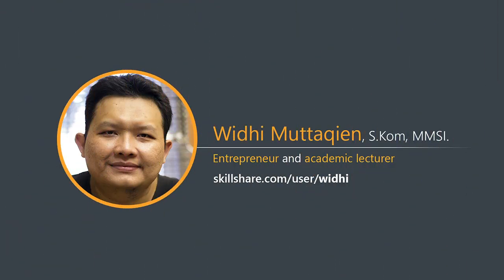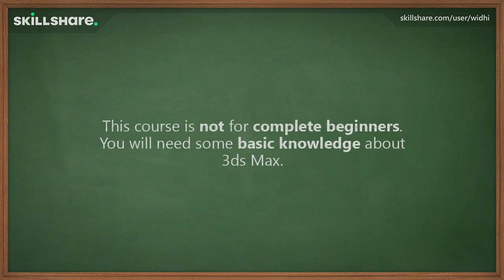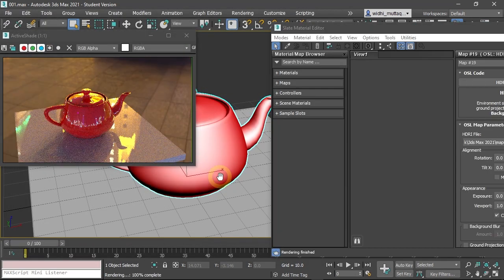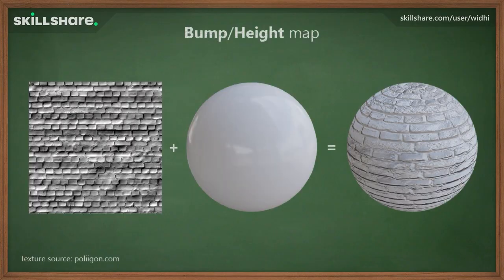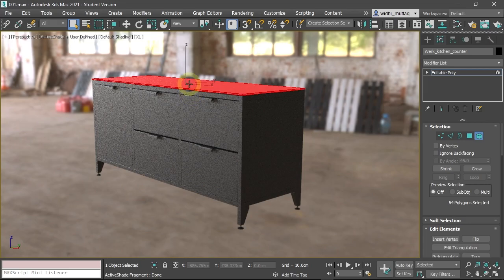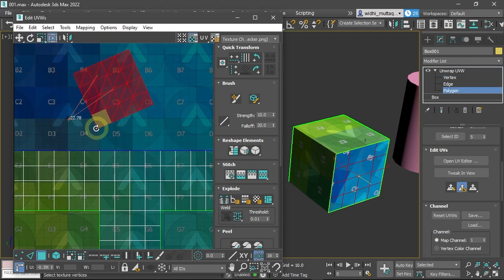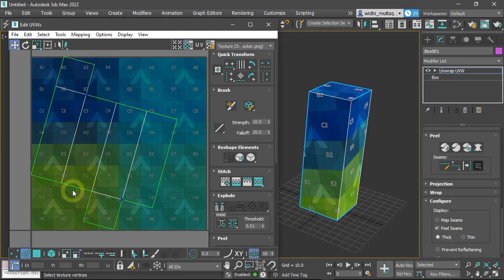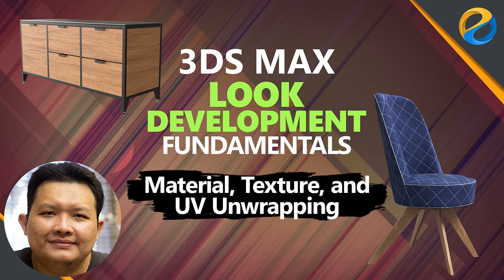3ds Max Look Development Fundamentals: Material, Texture, UV Unwrapping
Hi guys. I just published a course at Skillshare on 3ds Max that focuses on look development.

- Blender 2.8X from zero to hero = (note that this still using an old version of Blender)